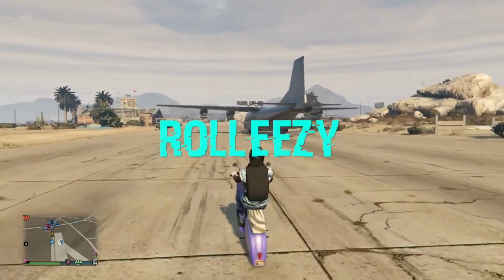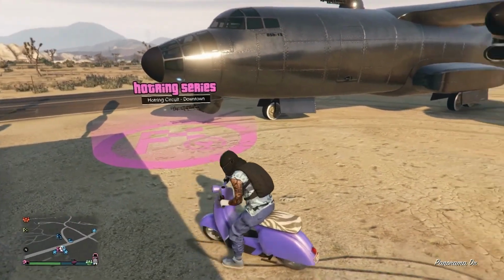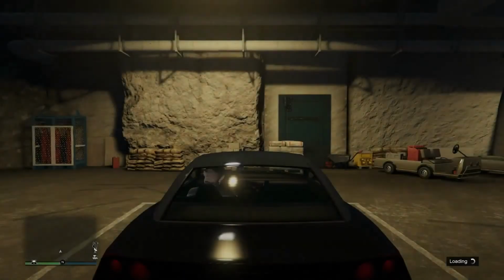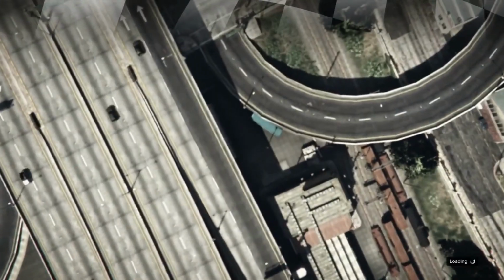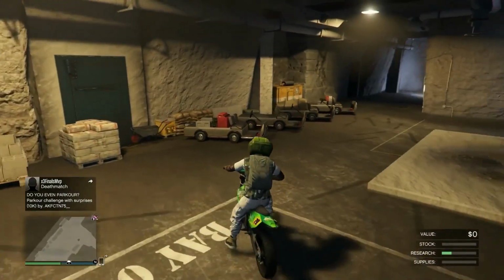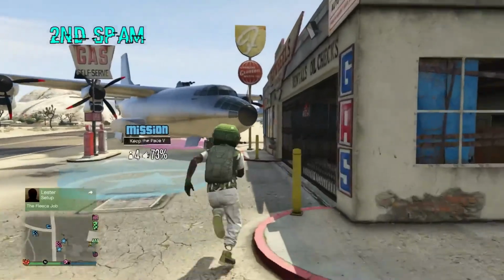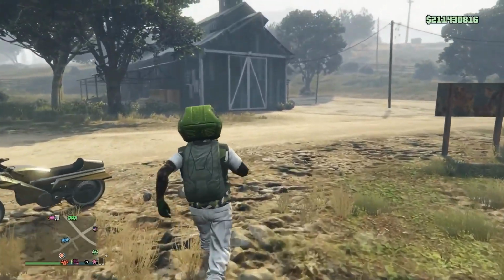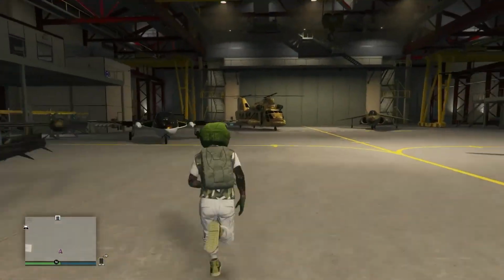*GCTF* GTA 5 ✈️ GIVE CARS TO FRIENDS GLITCH - NEW AND EASY ✈️ After Patch 1.43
Can we hit 20 likes on this video?